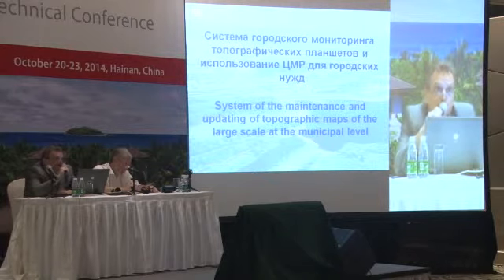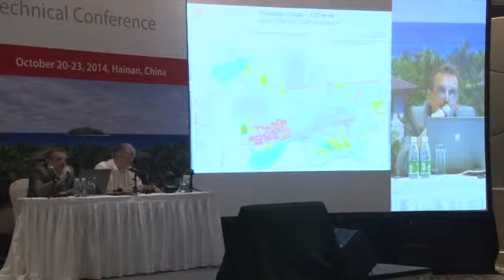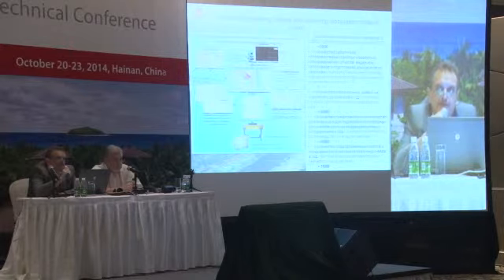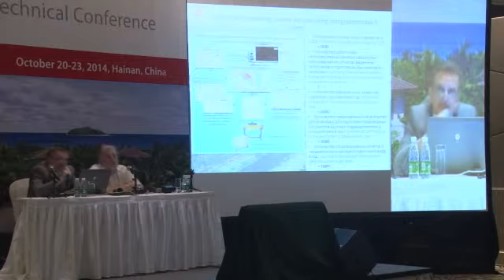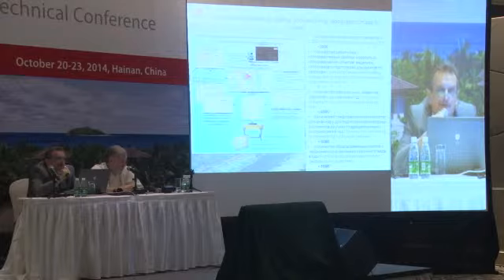Victor Panarin. System of municipal topographic sheets monitoring and usage of DEM for urban needs.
Victor Panarin, Director, Municipal budget institution Urban Development, Russia.
System of municipal topographic sheets monitoring and usage of Digital Elevation Model for urban needs.